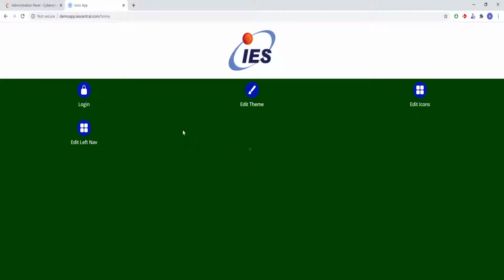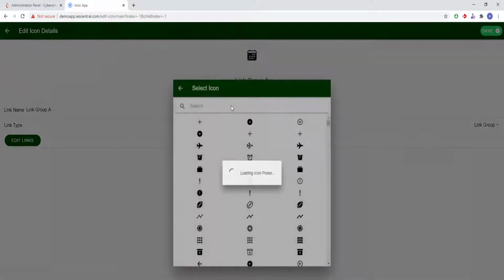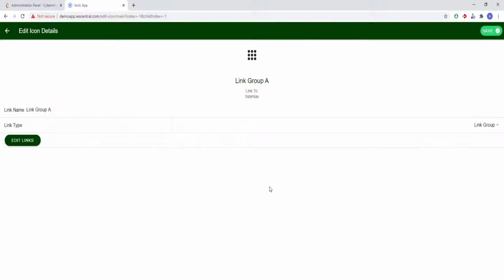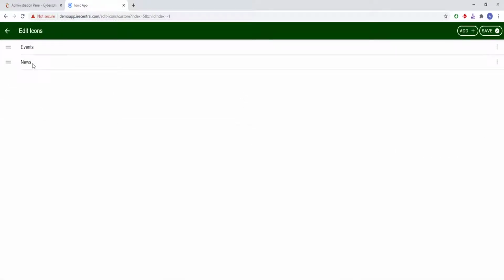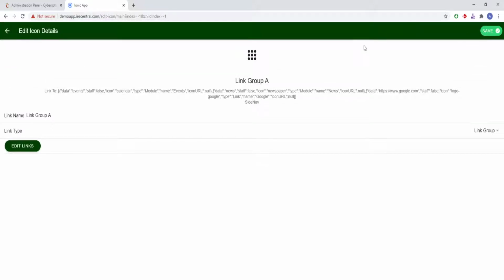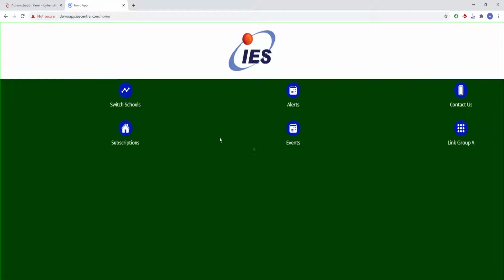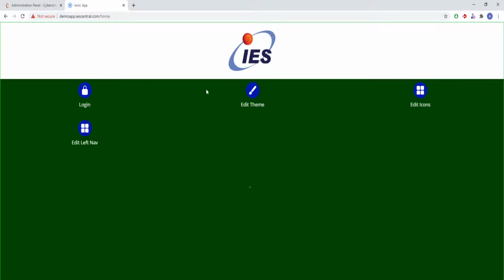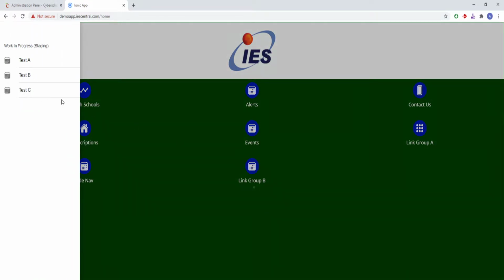Cyberschool Mobile App Creating Link Groups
This quick video goes over how to create link groups in the Cyberschool Mobile App